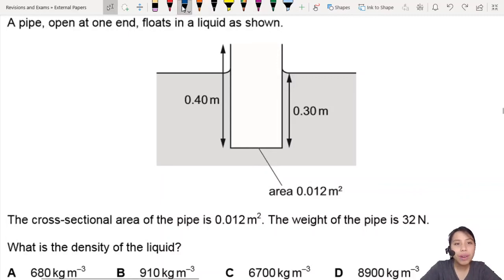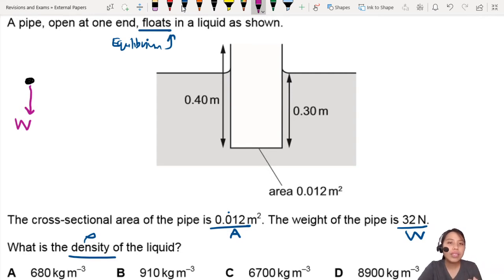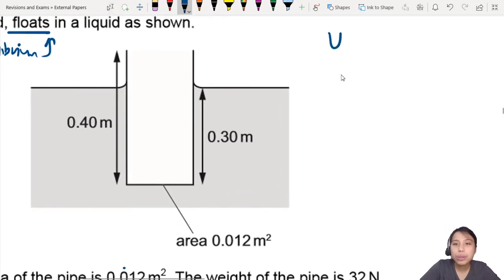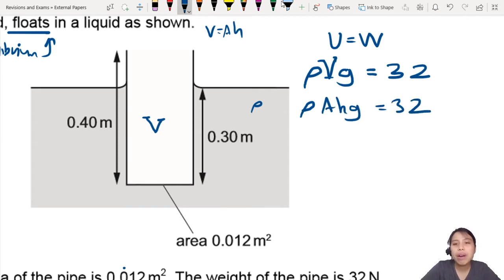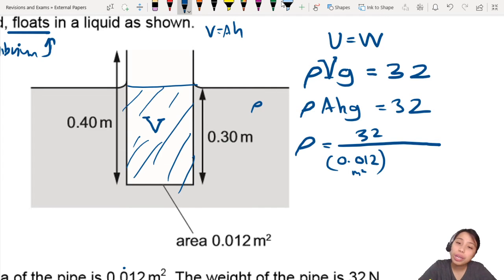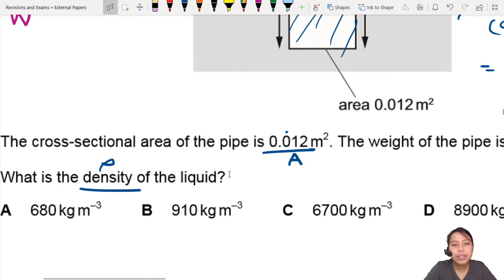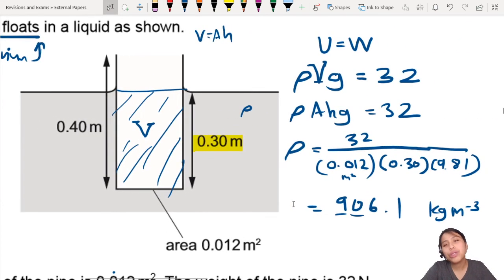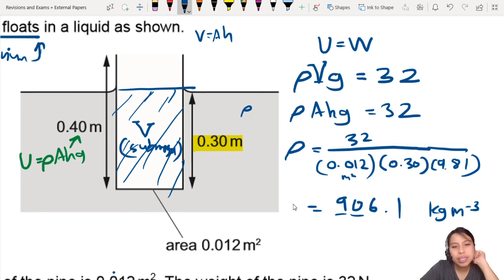MJ20 P12 Q13 Floating Pipe | May/June 2020 | CAIE A Level 9702 Physics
9702/12/M/J/20: A pipe, open at one end, floats in a liquid as shown. The cross-sectional area of the pipe is 0.012 m2. The weight of the pipe is 32 N. What is the density of the liquid?

9702_s20_qp12